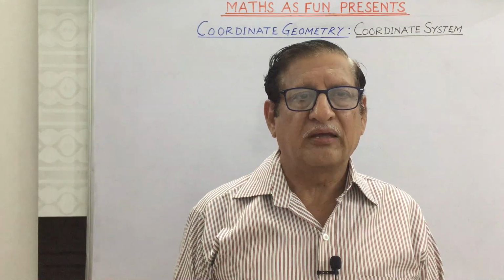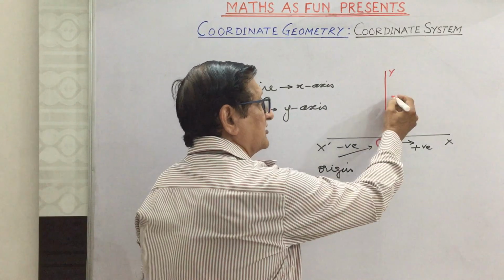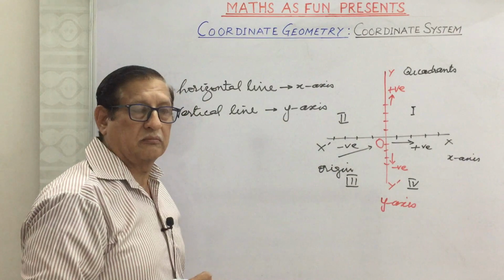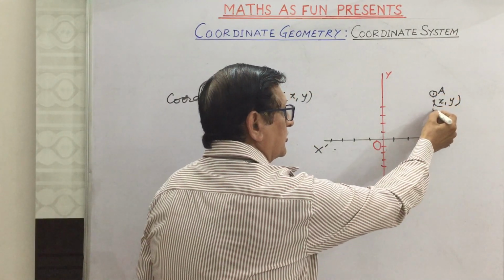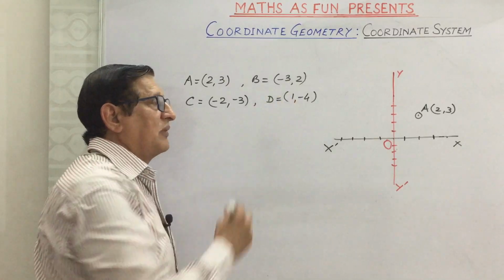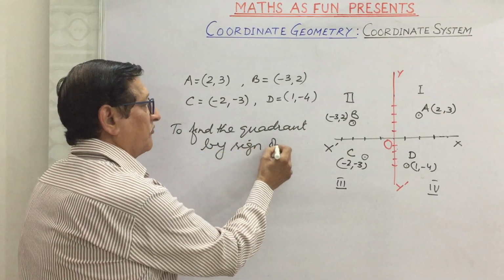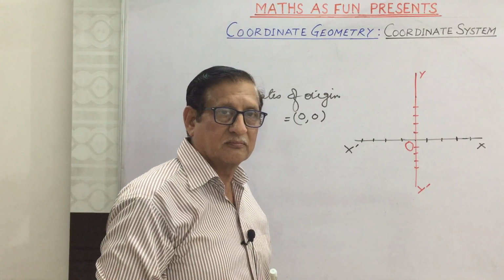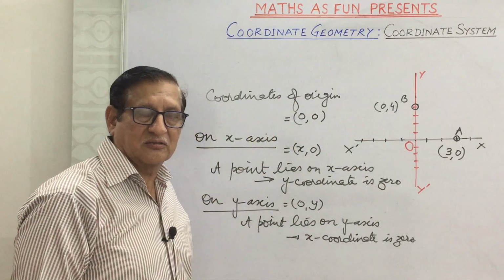COORDINATE / CARTESIAN SYSTEM | CBSE NCERT Class 10 11 12 Maths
In this video, we will discuss about Coordinate / Cartesian system.